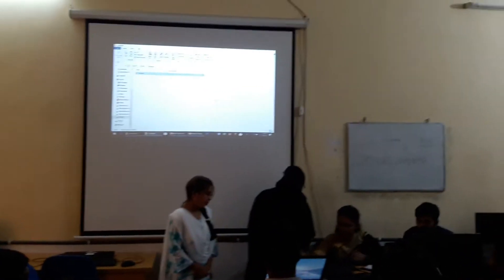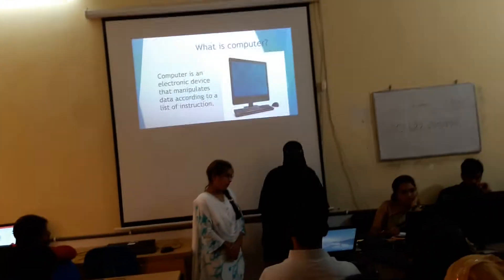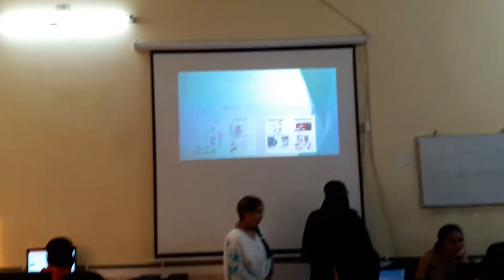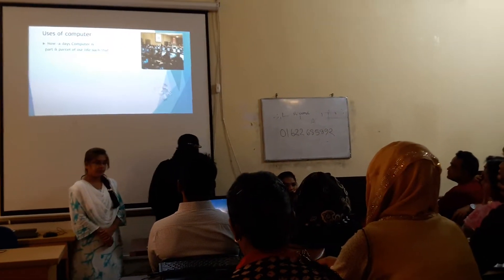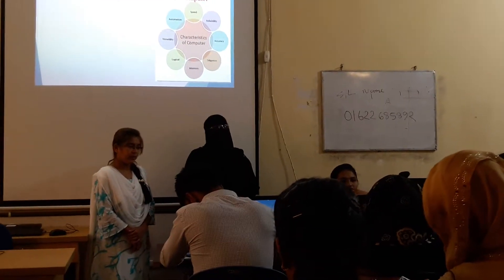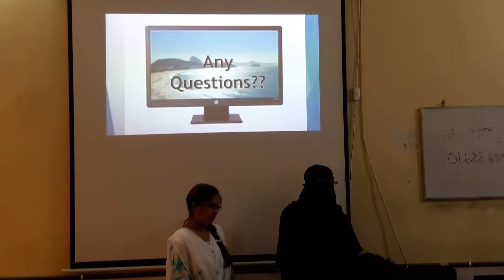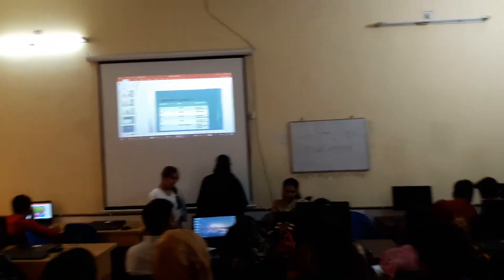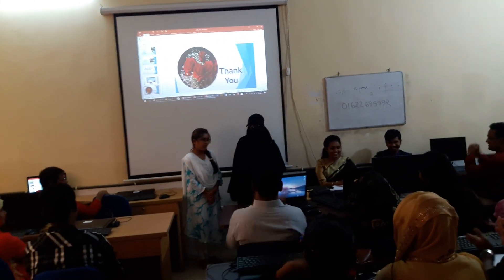Introduction of Computer।। Presentation 1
Lab-02
Rajshahi College, ড়াজশাহি
Batch: 20st